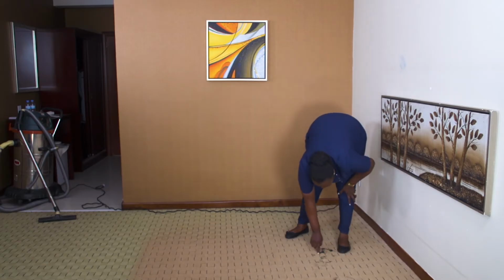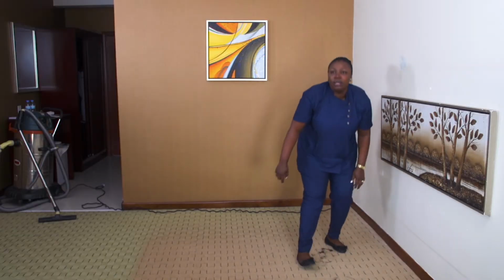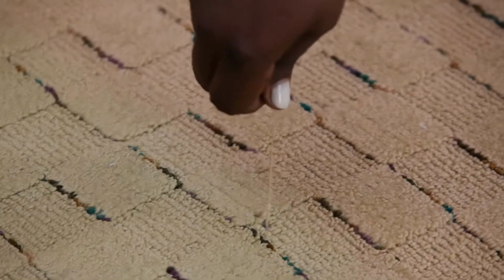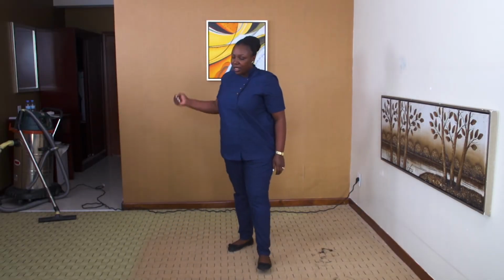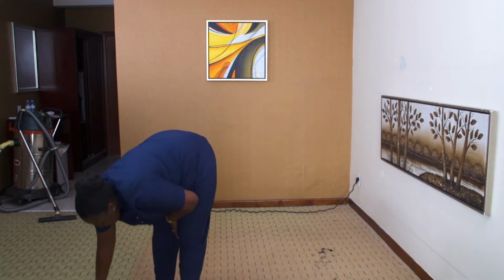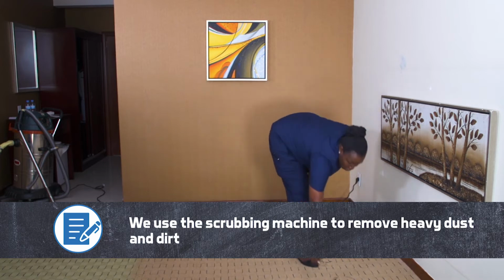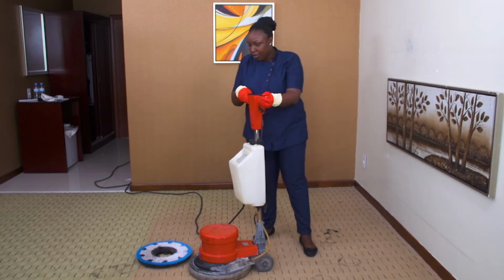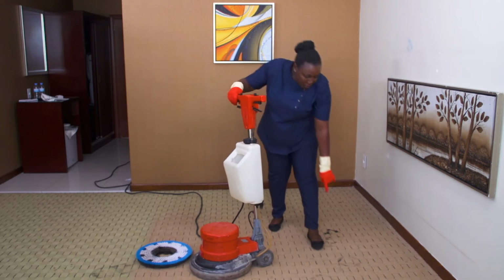Housekeeping - Level 3 - Use cleaning tools, equipment and cleaning agents 1 of 3